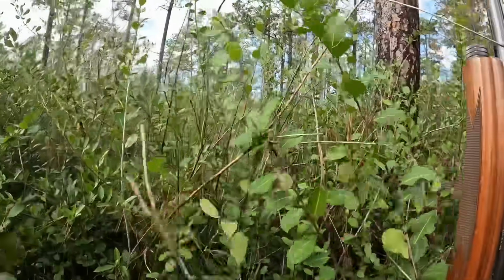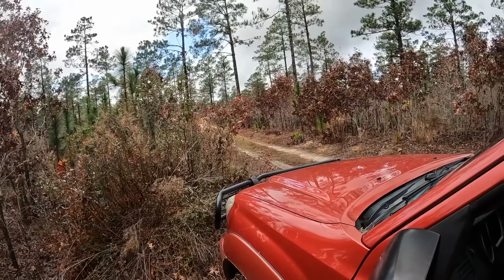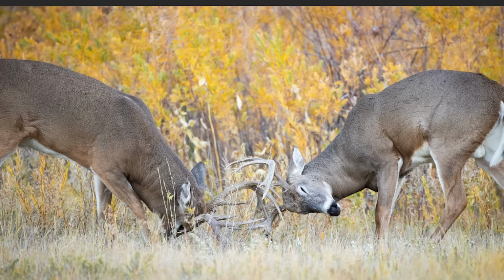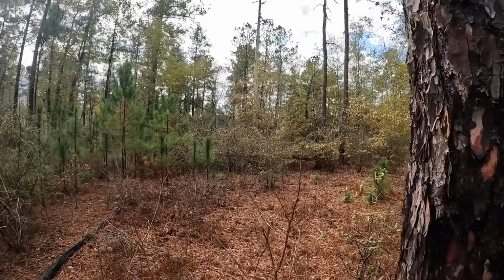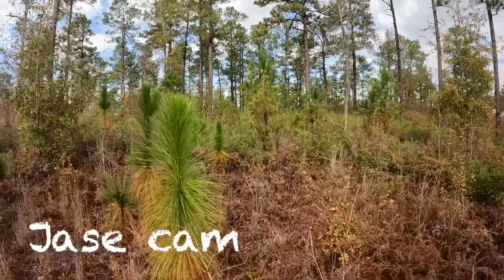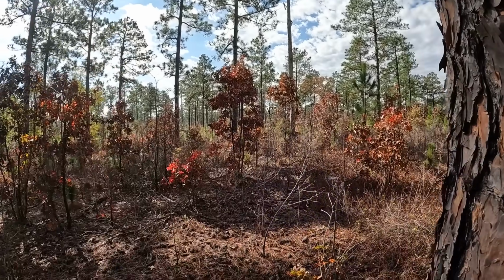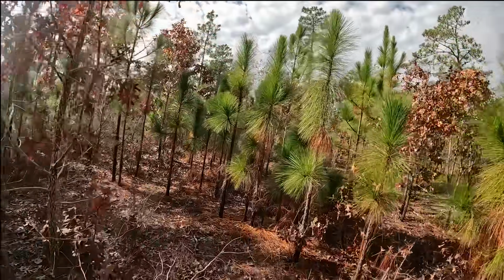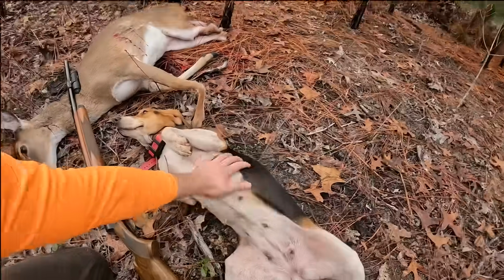HELLUVA SHOT!! | Dog-Drivers Do It Best!!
**Click Link For TKB Store**

Deer hunting with dogs. Jase takes you along and shows you some tricks / tips, along with some pretty slick kill shots on running deer!! You won't be disappointed.